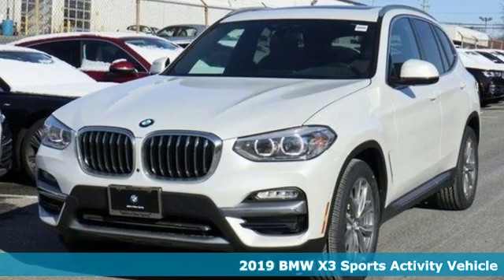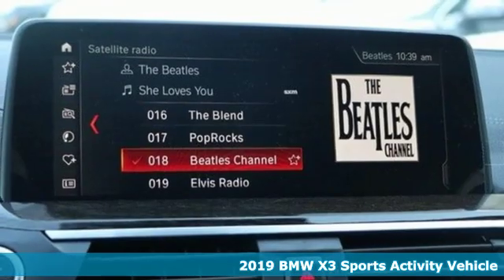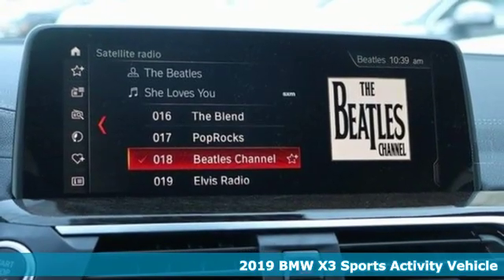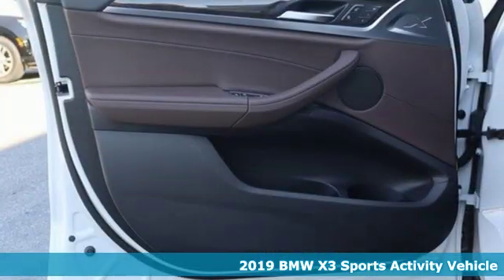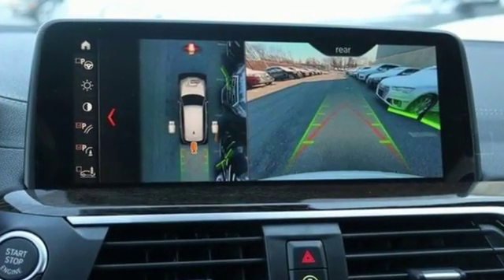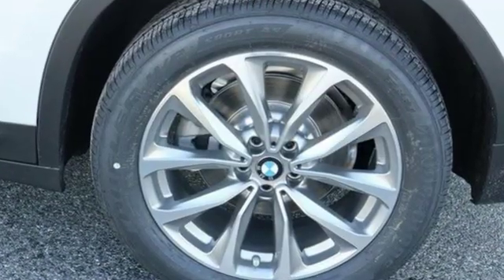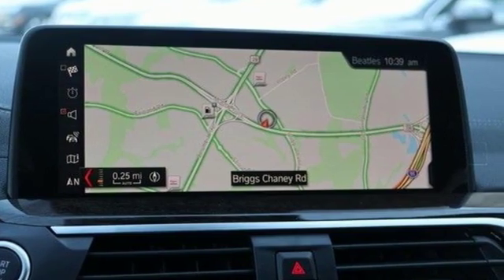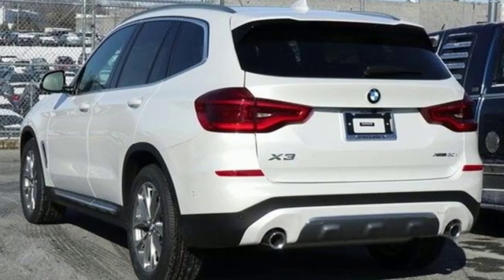New 2019 BMW X3 Baltimore MD Washington DC, MD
Year: 2019
Make: BMW
Model: X3
Trim: xDrive30i Sports Activity Vehicle
Engine: 2.0L 4 Cylinder Engine
Transmission: AUTOMATIC
Color: Mineral White Metallic
Interior: Mocha Vernasca Leather
Stock #: T90777
VIN: 5UXTR9C52KLP81389
Nav System, Moonroof, Heated Seats, Power Liftgate, Rear Air, Onboard Communications System, iPod/MP3 Input, All Wheel Drive, WIRELESS CHARGING. xDrive30i trim, Mineral White Metallic exterior and Mocha Vernasca Leather interior READ MORE! KEY FEATURES INCLUDE: All Wheel Drive, Power Liftgate, Rear Air, Turbocharged, iPod/MP3 Input, Onboard Communications System, Chrome Wheels, Dual Zone A/C OPTION PACKAGES: PREMIUM PACKAGE Heated Front Seats, Head-Up Display, Navigation System, Remote Services, Advanced Real-Time Traffic Information, Apple CarPlay Compatibility, 1 year trial, In-Dash CD Player, Wheels: 19 x 7.5 (Style 692) V-spoke, Tires: 245/50R19 AS Run-Flat, Heated Steering Wheel, CONVENIENCE PACKAGE LED Headlights w/Cornering Lights, Panoramic Moonroof, SiriusXM Satellite Radio, 1 year All Access subscription, Comfort Access Keyless Entry, Lumbar Support, PARKING ASSISTANCE PACKAGE Rear View Camera, Surround View w/3D View, Active Park Distance Control, Parking Assistant Plus, DRIVING ASSISTANCE PACKAGE Active Driving Assistant, rear cross-traffic alert, Active Blind Spot Detection, Lane Departure Warning, WIRELESS CHARGING Enhanced USB & Bluetooth, WiFi Hotspot, FRONT & REAR HEATED SEATS. BUY FROM AN AWARD WINNING DEALER: Our mission is to expedite the process by putting you in control. We provide price and payment quotes that detail and clarify any/all fees - no surprises. Our goal is to create an efficient and enjoyable experience every time you visit our dealership, BMW of Silver Spring is your local area BMW destination. DISCLAIMER: *Your additional costs are sales tax, tag and title fees for the state in which the vehicle will be registered, $995 freight (all new BMW models), any dealer-installed options (if applicable) Every Loaner Vehicle Internet Price includes current applicable manufacturer rebates and incentives, but certain conditions apply to some of these offers. Those offers and conditions may require financing through BMW Financial Services.

Address:
3211 Automobile Boulevard